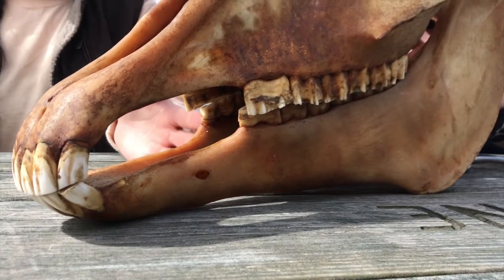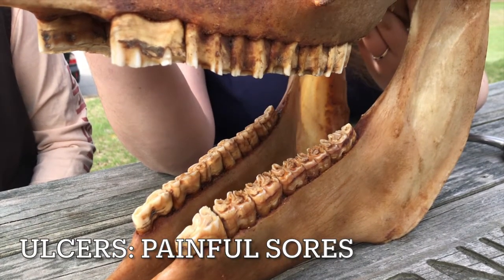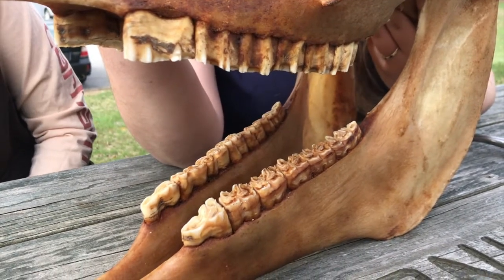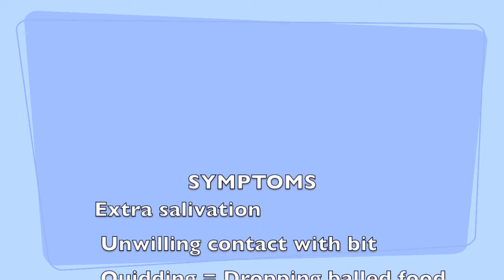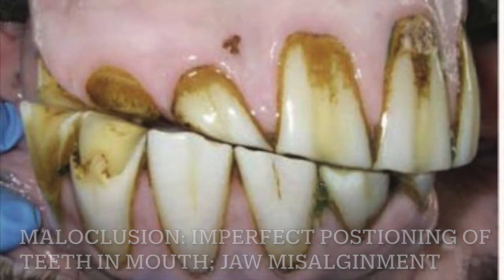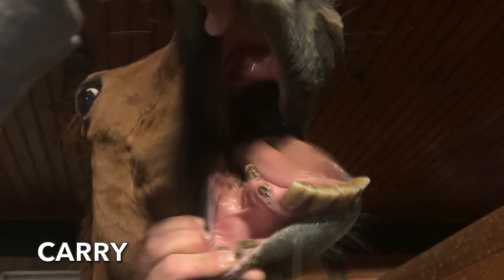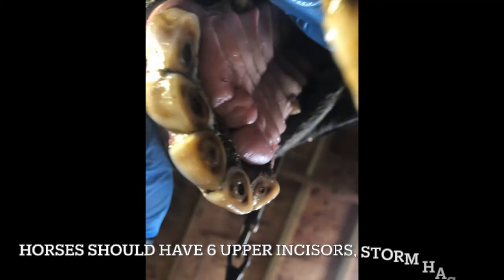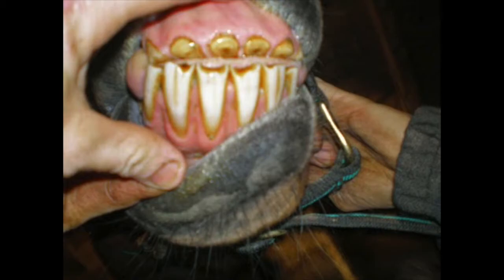Equine Dentistry Part 2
UNH Virtual Equine Education Week Day 4 Part 2: In this next part of the video Becca and Alexis will be diving into how horses teeth are floated and the importance of this in relation to dental diseases.